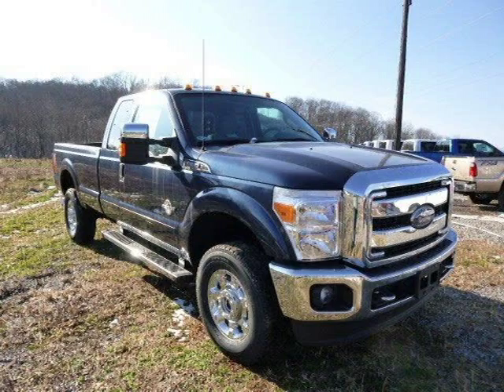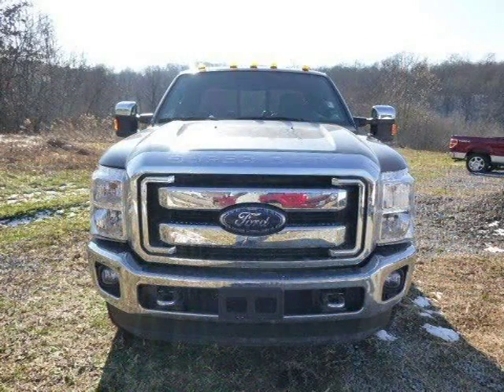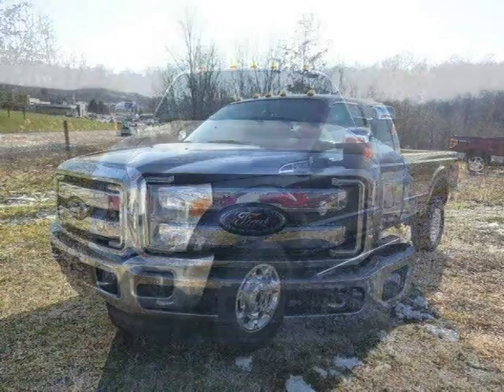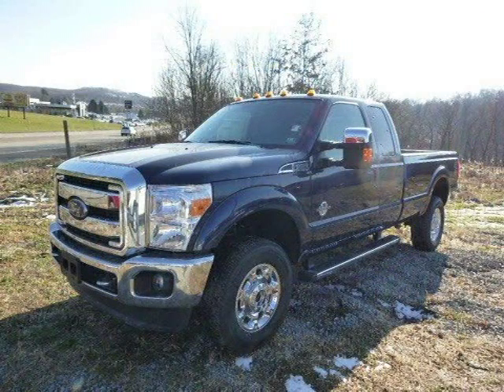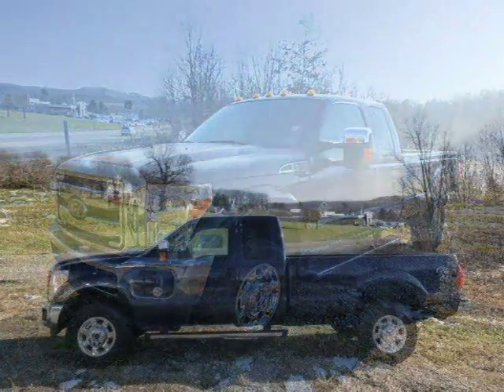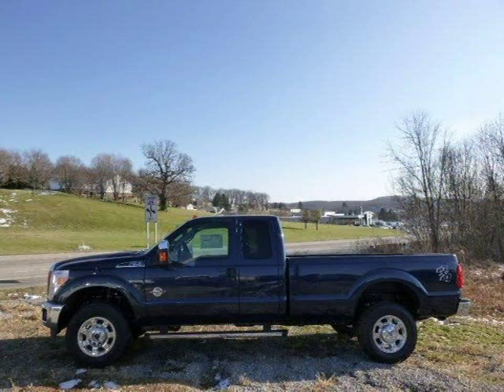2014 Ford F-350 Pittsburgh Wexford Cranberry PA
Baierl Ford
540 S Main St, Zelienople PA 16063

Price: $ 0
Mileage: 3
Ext. Color: Blue Jeans Metallic
Int. Color: Steel
Transmission: 6-Speed Automatic
Engine: 6.7L V8 32V DDI OHV Turbo Diesel
Doors: 4
Stock #: FLZD646
VIN: 1FT8X3BT5EEA89758
Description: